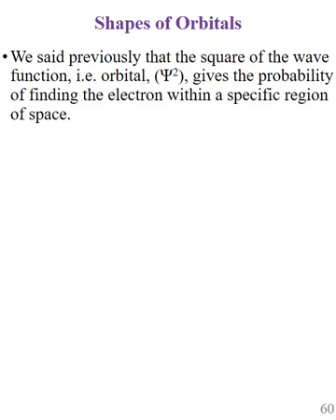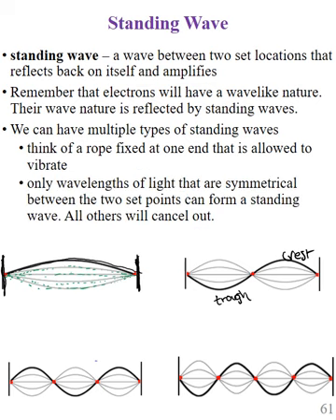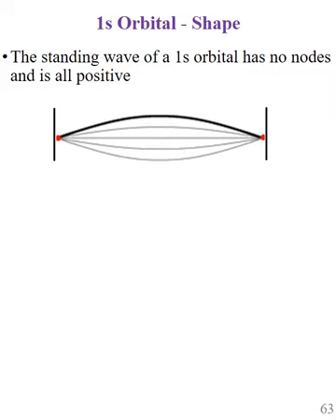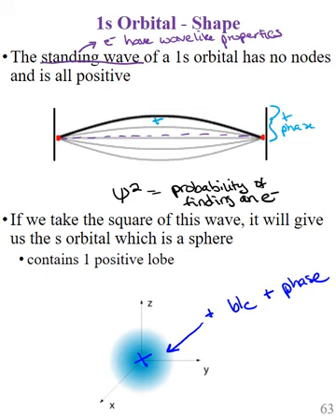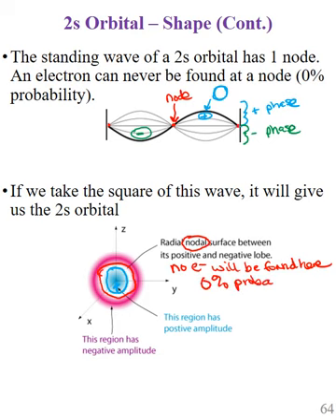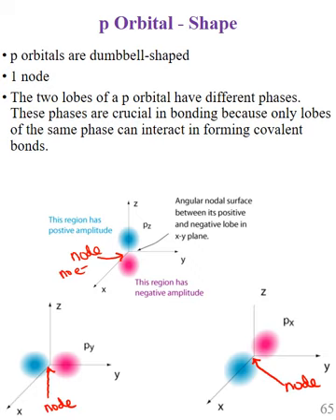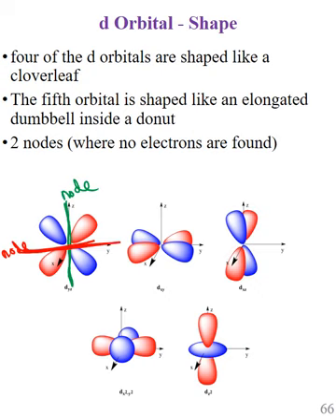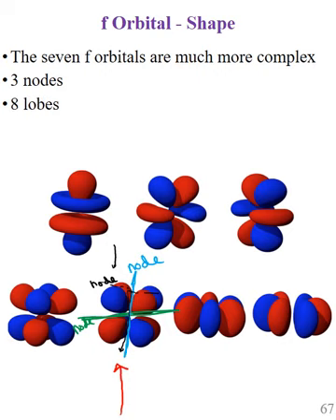Ch 5: slides 60-67